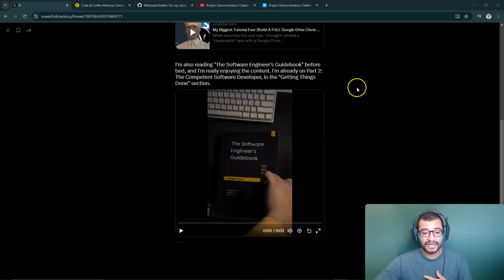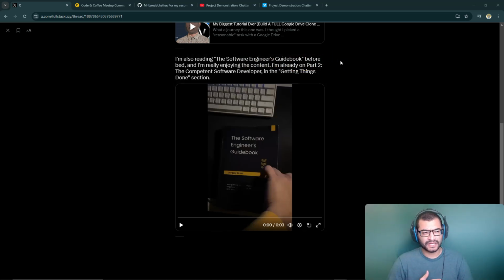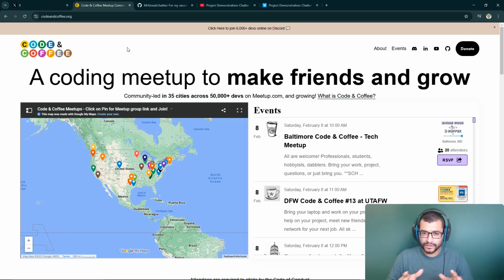Coding My Way In: The Road to Becoming a Software Engineer #42